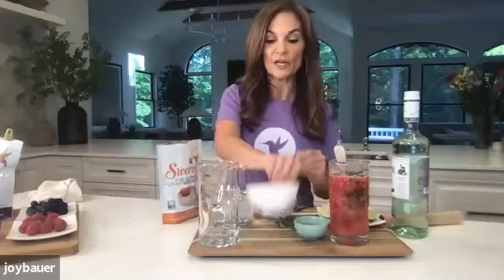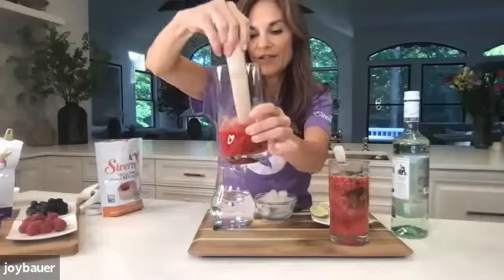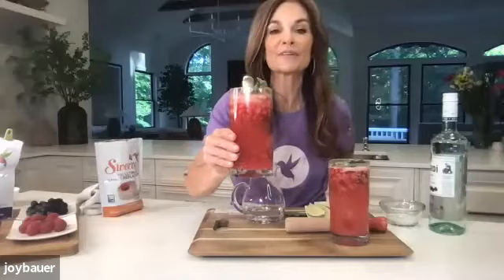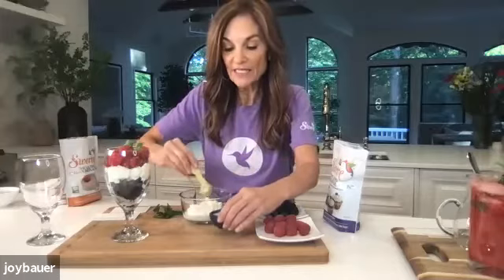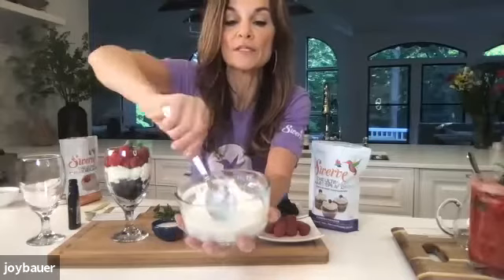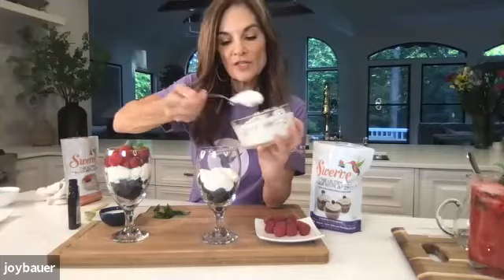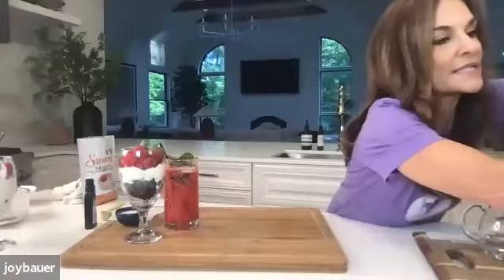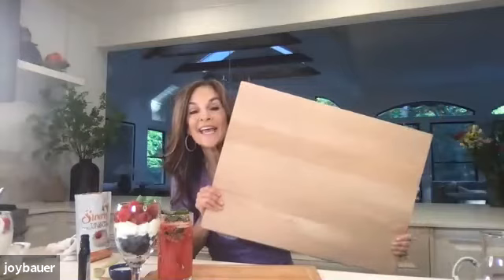Swerve Your Summer with Joy Bauer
Fire up the grill and refresh your summer recipes. It's time to celebrate! Join renowned nutritionist and #1 New York Times best selling author, Joy Bauer, MS, RDN on Zoom with your favorite host, Amy Davis, RD, LDN.

What to expect:
- Cook along with Joy Bauer
- Ask questions in the chat
- Bring home a summer recipe everyone in your family will enjoy!